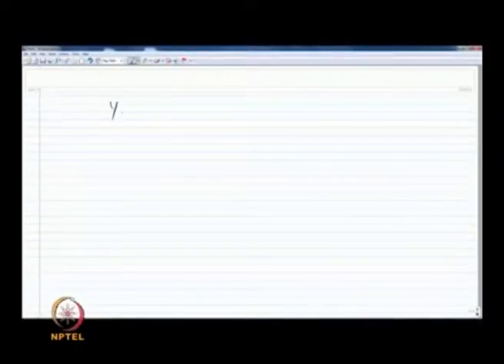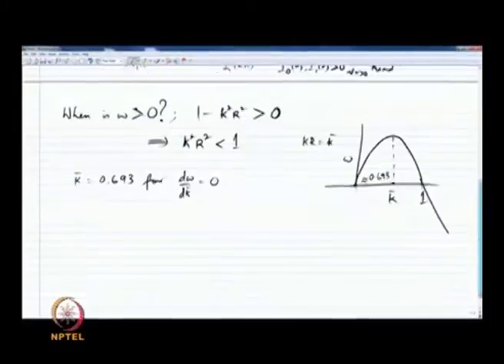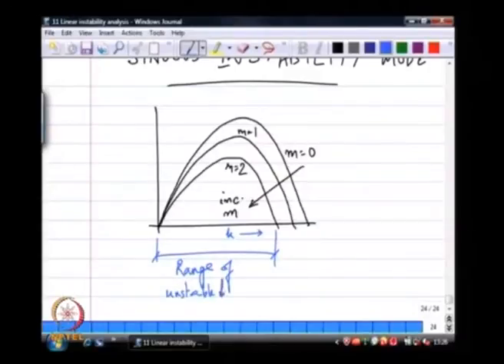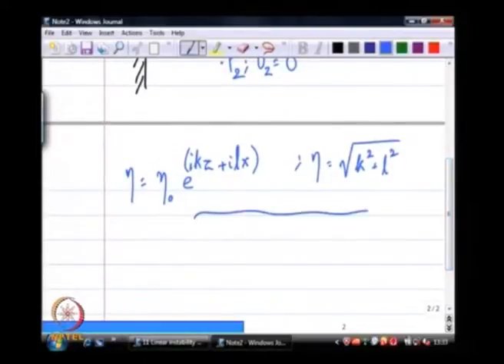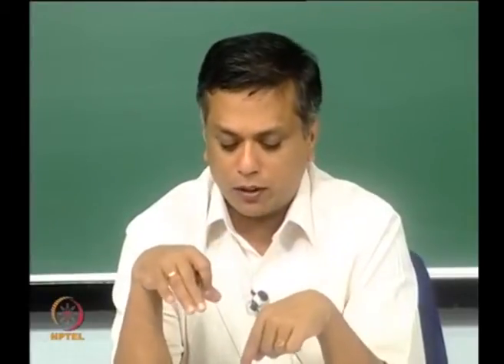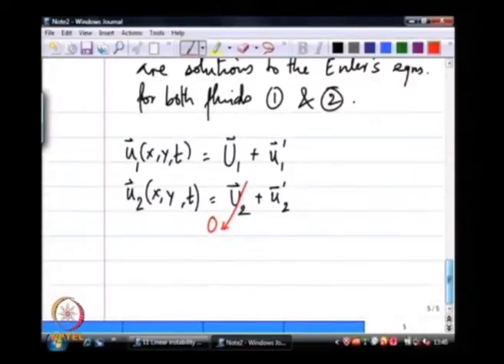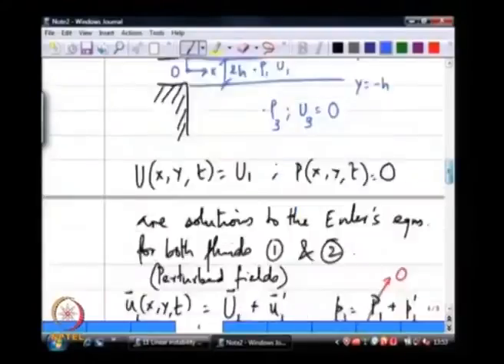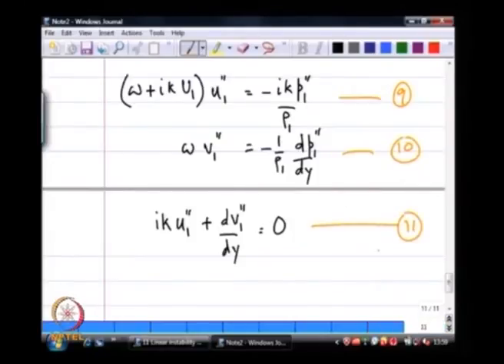Linear stability analysis - Planar Liquid Sheet instability -1